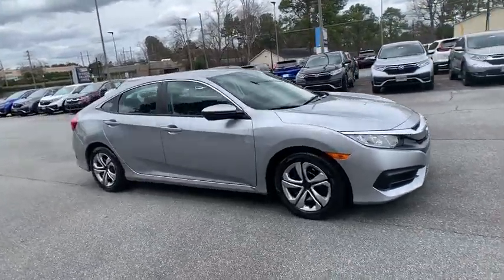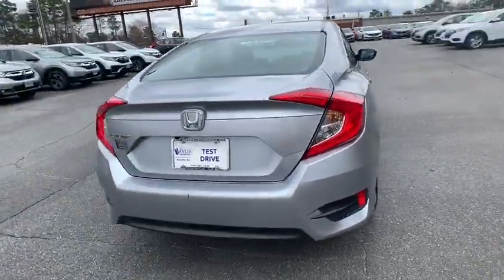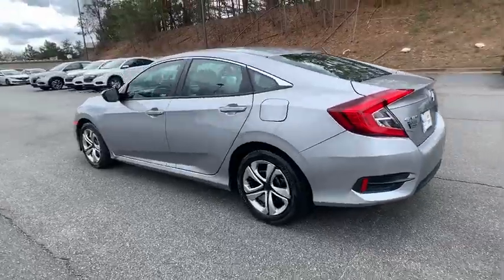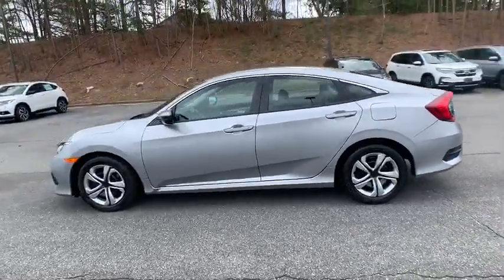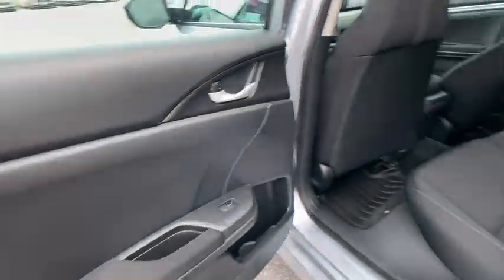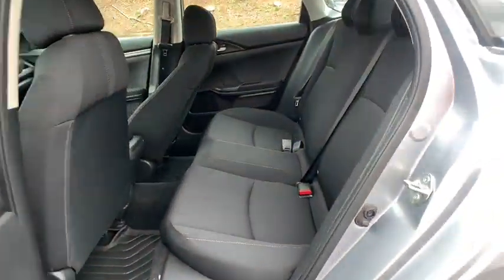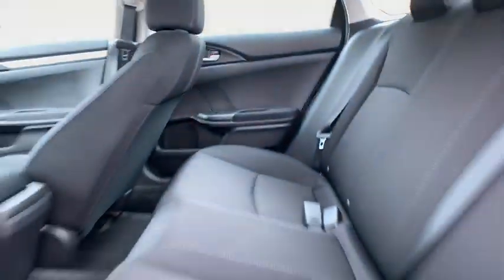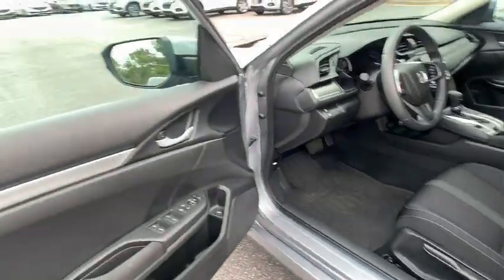2018 Honda Civic Sedan Marietta, Atlanta, Roswell, Woodstock, Kennesaw, GA 492323A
2018 Honda Civic Sedan
2018 Honda Civic Sedan LX - Stock#: 492323A - VIN#: 19XFC2F51JE018726

Cloth. Recent Arrival! 2018 Honda Civic LX in Silver / Black. CARFAX One-Owner. Clean CARFAX. 31/40 City/Highway MPG Odometer is 4678 miles below market average!Awards:* 2018 KBB.com 10 Most Awarded Brands * 2018 KBB.com Brand Image AwardsKelley Blue Book Brand Image Awards are based on the Brand Watch(tm) study from Kelley Blue Book Market Intelligence. Award calculated among non-luxury shoppers. Kelley Blue Book is a registered trademark of Kelley Blue Book Co., Inc.Ed Voyles Honda is a local a family owned dealership that has had a great relationship with our community for several decades. We also serve the entire southeast region, Georgia, Alabama, Florida, Tennessee, North Carolina, South Carolina, Louisiana, and many others. We make the car buying experience easy and fast. Our customers drive out with piece of mind knowing they have a 3 month 3,000 mile warranty on all qualified vehicles at no cost to them. Price DOES include Dealer Documentation fee as well as dealer electronic Tag and Title fee. Prices do not include GA TAVT, Tag, title. Must print ad or mention you saw this price on our website to receive quoted price. Subject to prior sale.